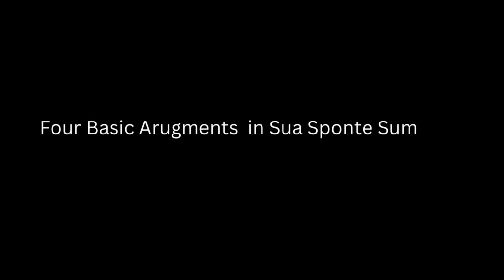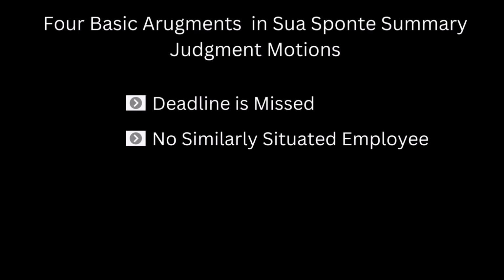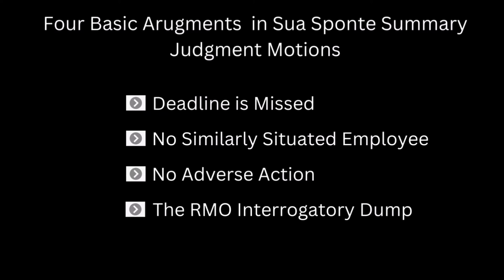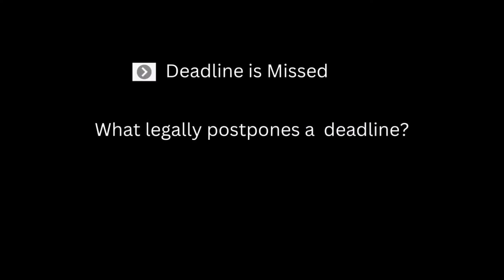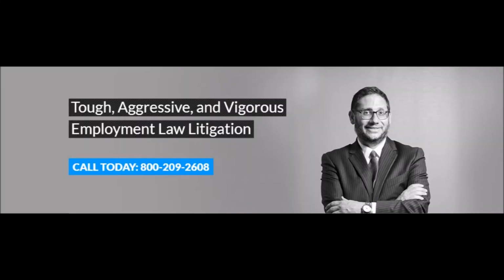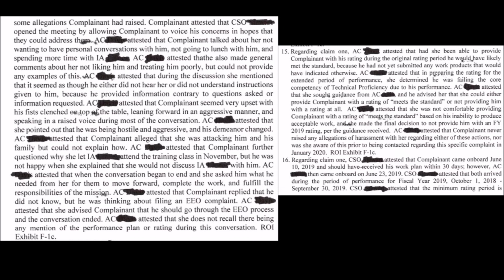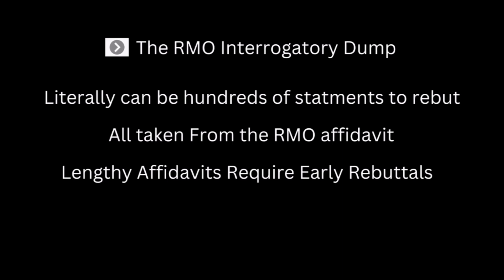Should I do an EEO Rebuttal Statement? Part 2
Morris Fischer discusses additional factors that need be considered in doing and EEO Rebuttal statement. He discusses Sua Sponte Summary Judgment Motions and their importance.